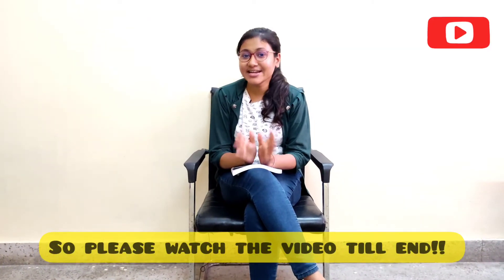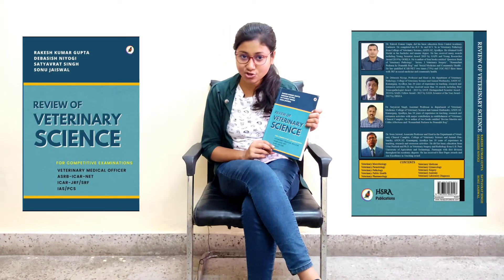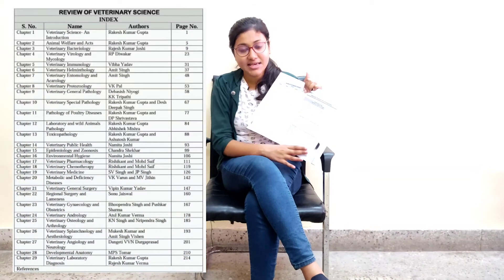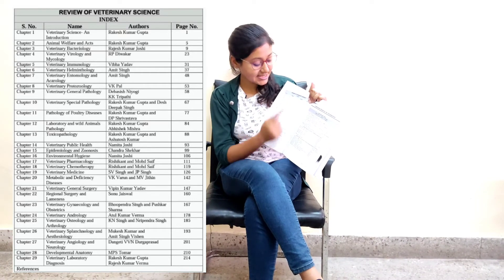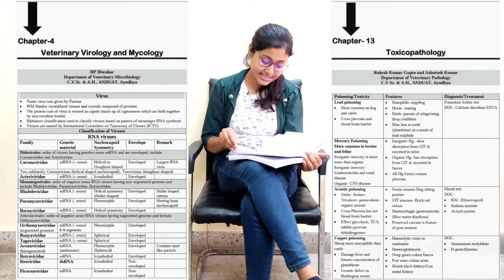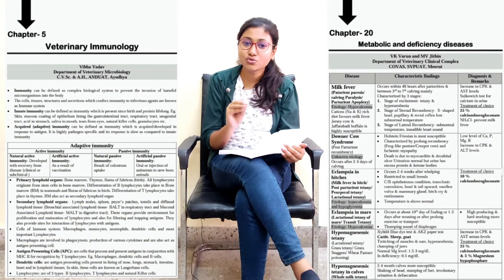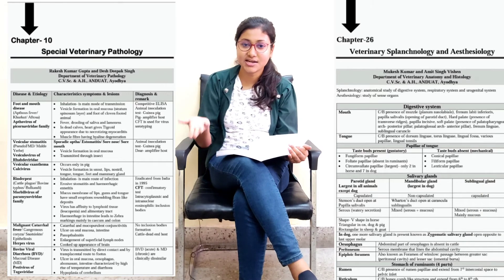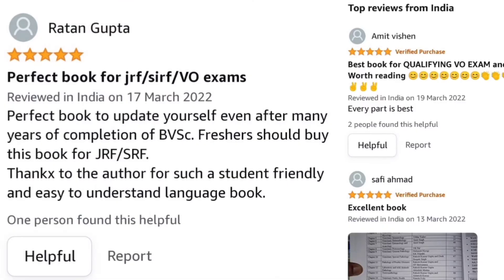Book Review || Review of Veterinary Science || JRF , SRF , NET , VMO || Short notes || Vets Diary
Book review-This video is specially for students preparing from veterinary science stream .
The exam time is near and we all want to prepare well in less time so this book is for you all this book gives a comprehensive analysis of all vet science subjects . It is a must read book for you all watch the video till end!!